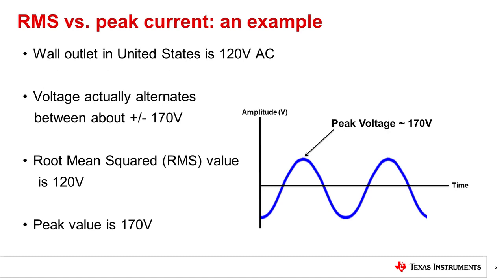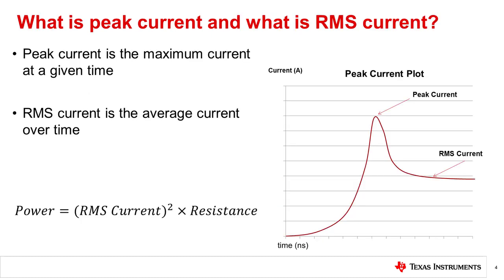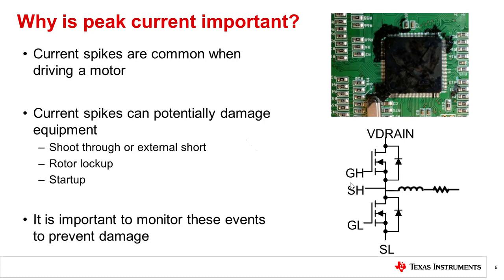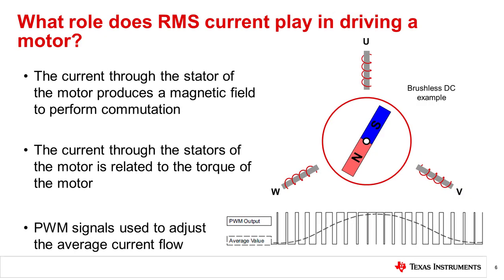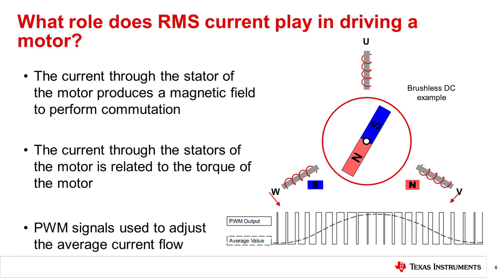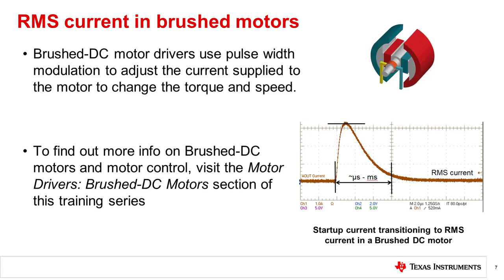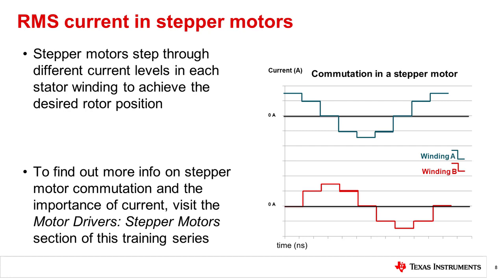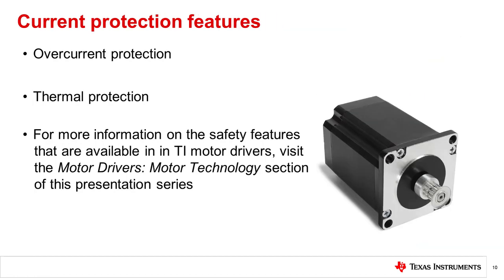Peak vs. RMS current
Search TI motor drivers, and find reference designs and other technical resources.

Explanation of RMS vs. Peak current and why each is important in the motor
system.

Ask questions and interact with the authors in the TI Motor Drivers Forum on the TI E2E™ Community.